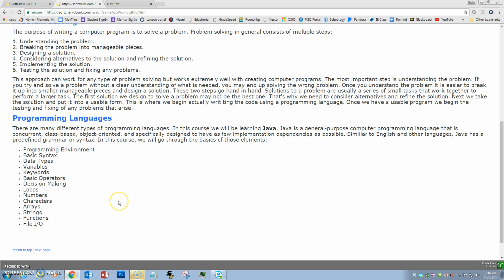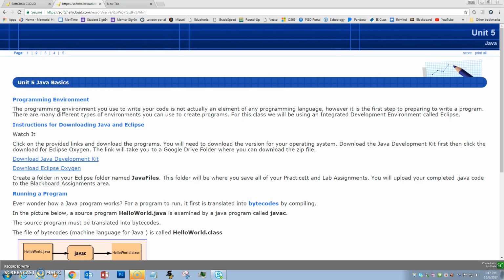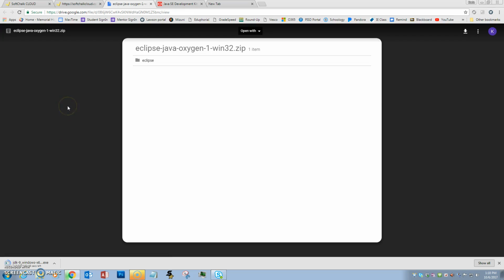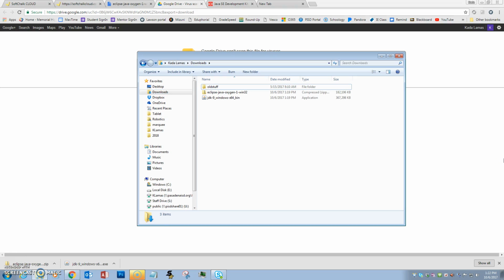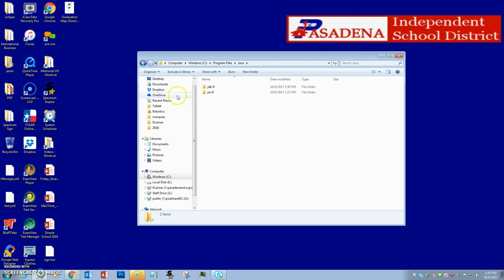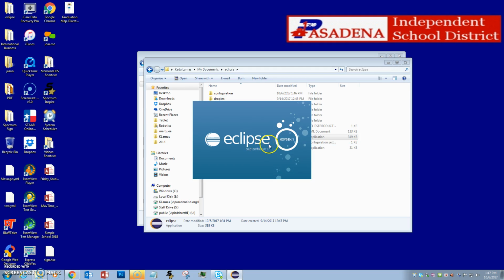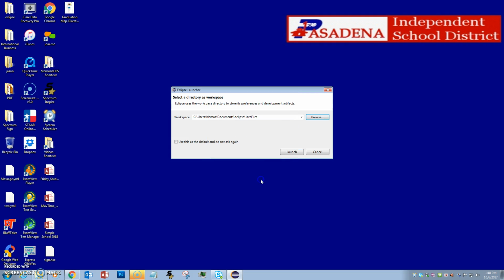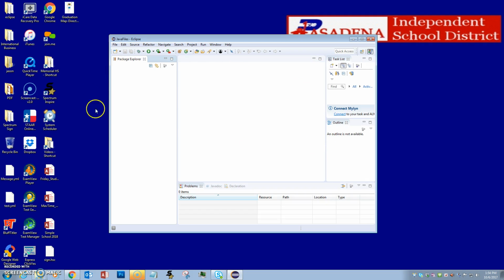InstallingJava Eclipse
Installing the latest version of Java and Eclipse on a Windows PC